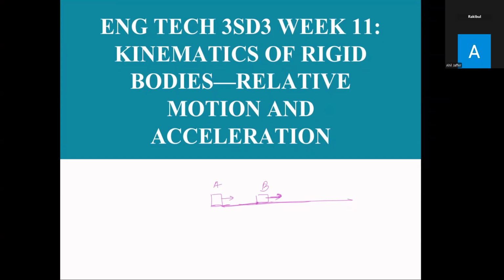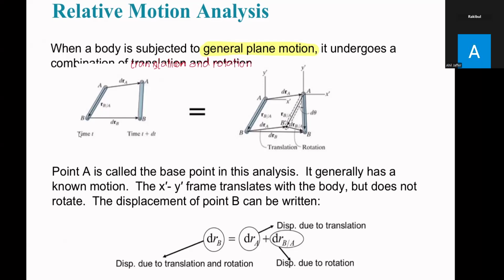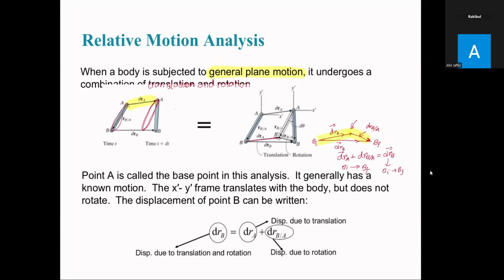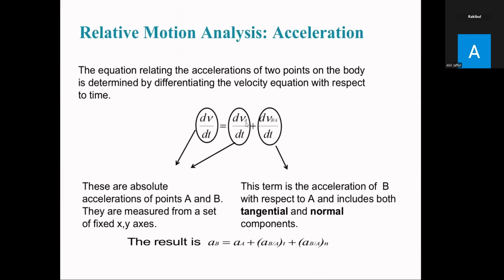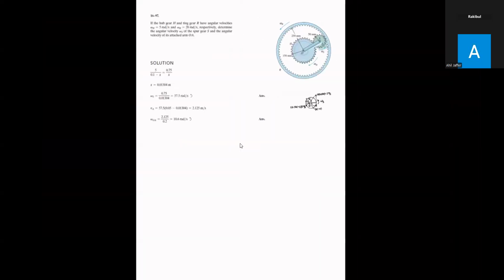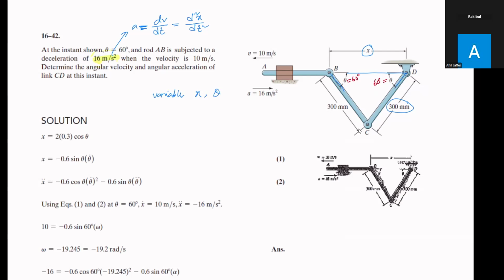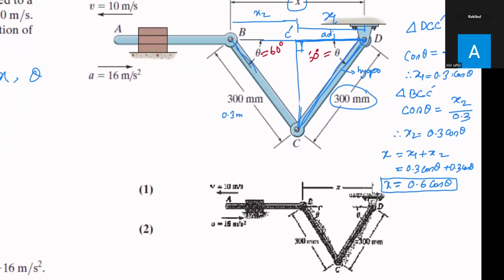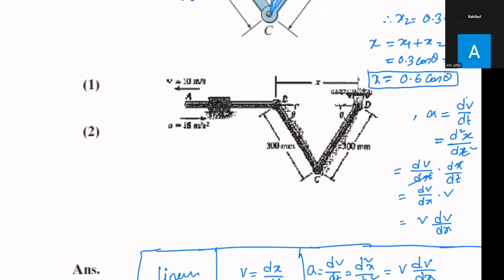Absolute Velocity Inclass W9 Part 1 video2110756512